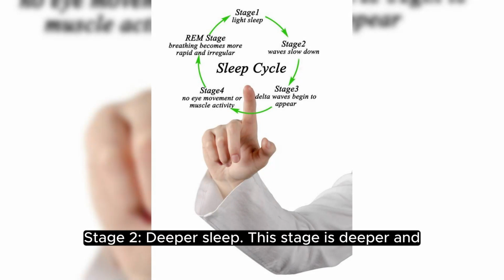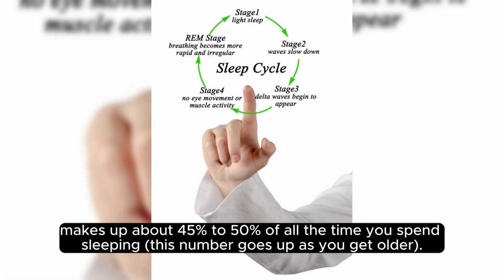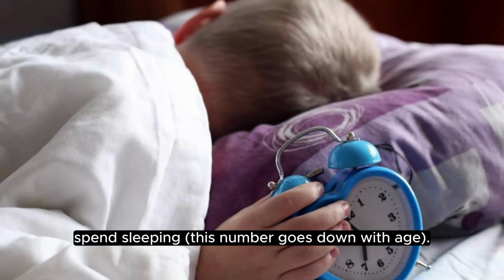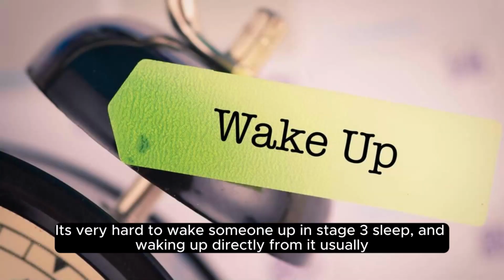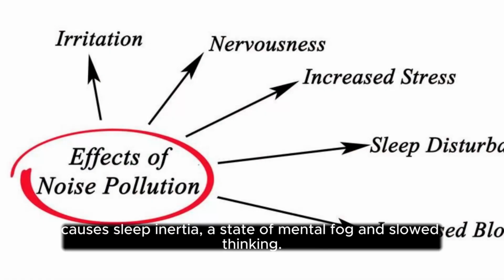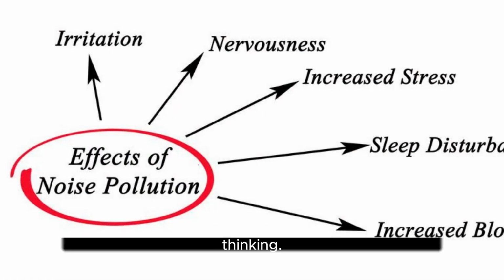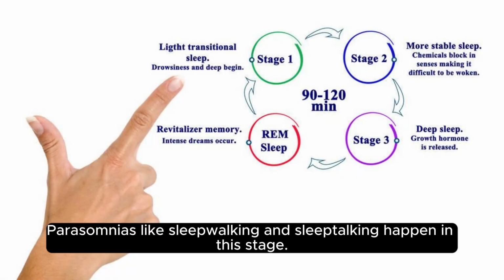2nd video on sleep apnea disease